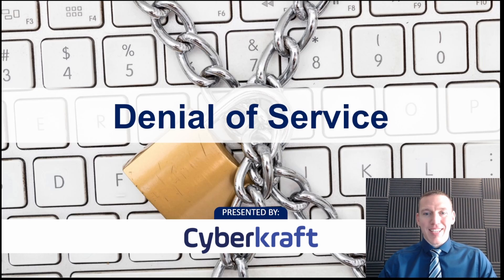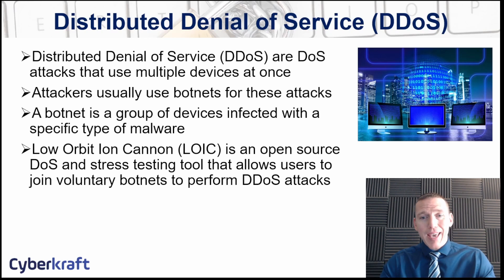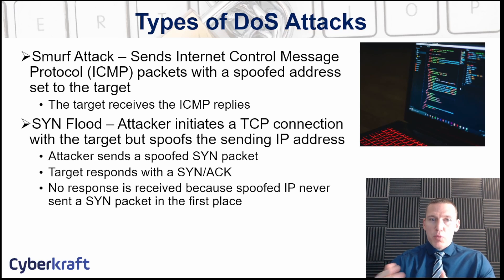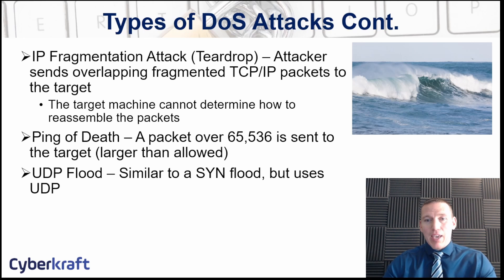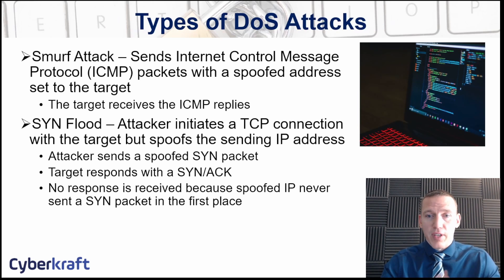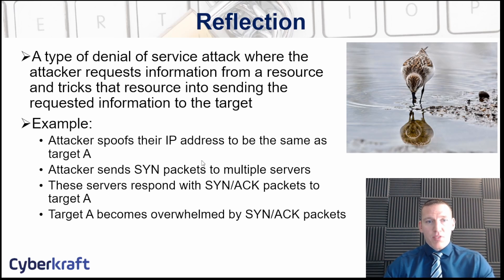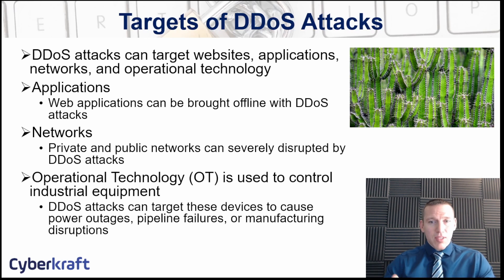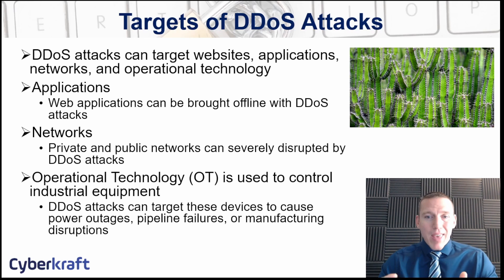Denial of Service - Types of DoS and DDoS Attacks